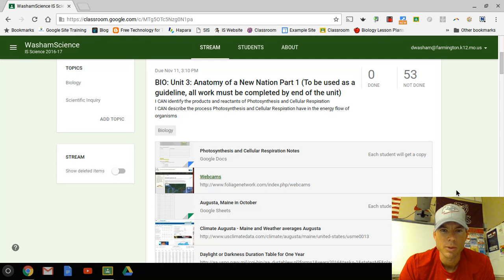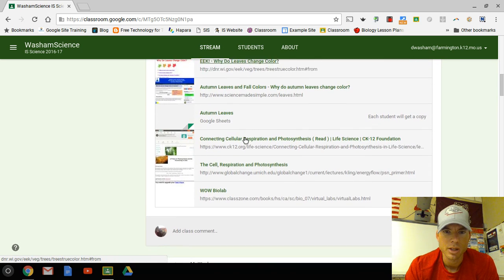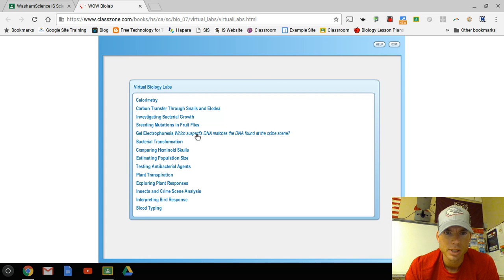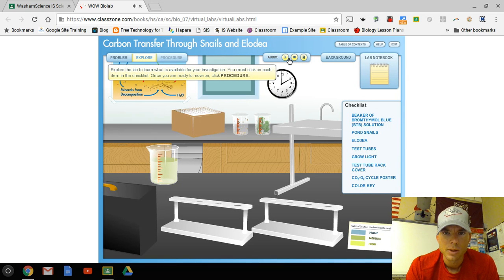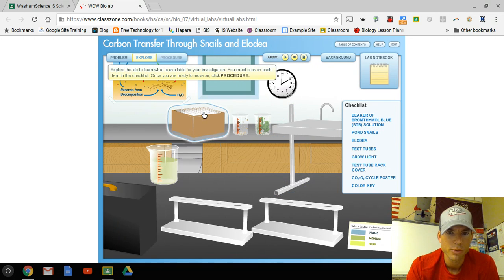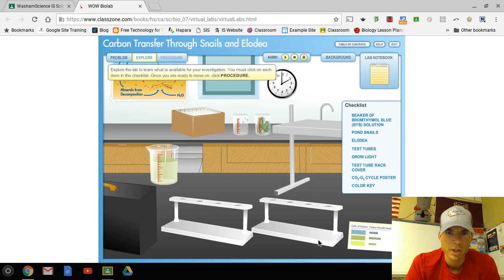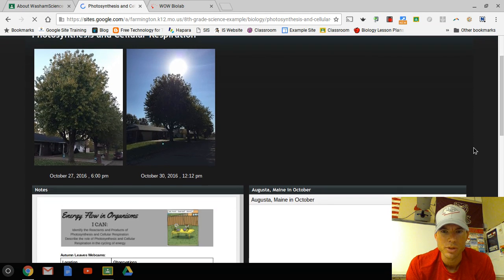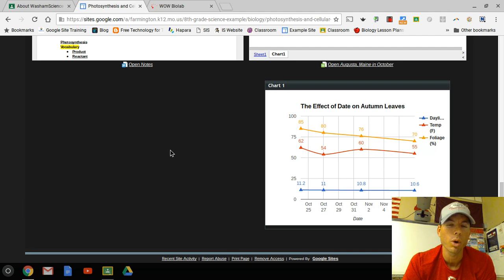Unit 3 Directions: Photosynthesis and Cellular Respiration